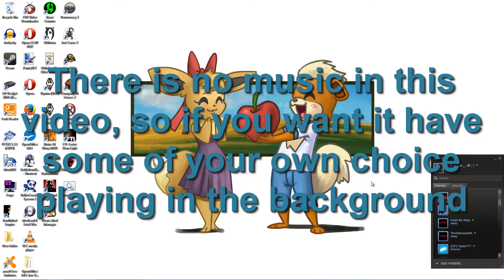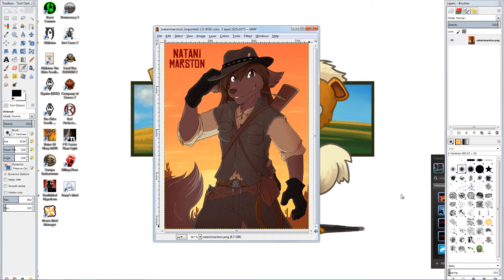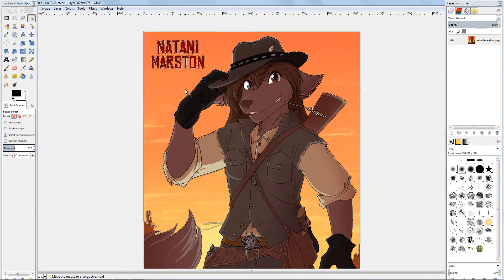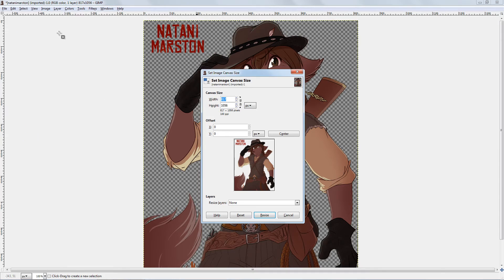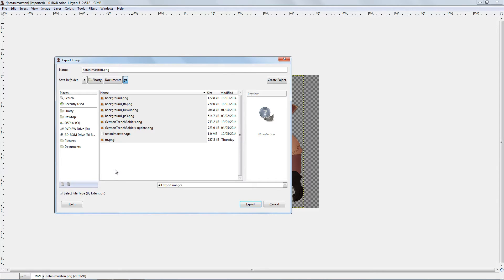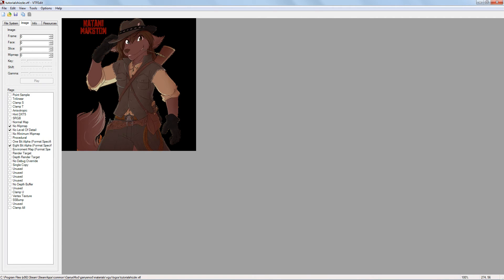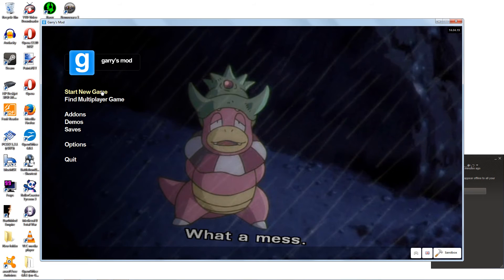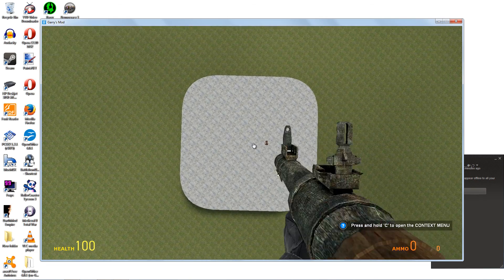High Quality Spray Tutorial (TF2, Gmod, L4D, etc) IMPROVED WITH LINKS TO WHAT YOU NEED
If you want a tutorial on something don't be afraid to ask!

Useful Links:
-one of
or something else (e.g. Photoshop)
-plus

Garry's Mod copyright Valve Corporation
Natani and Twokinds copyright Tom Fischbach